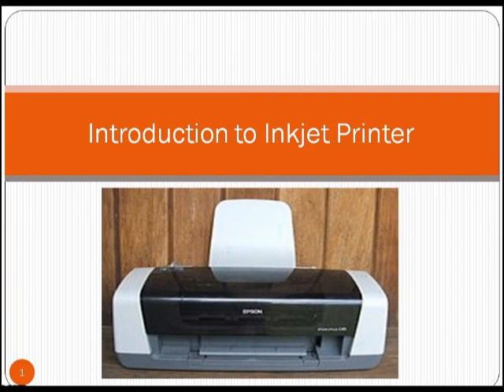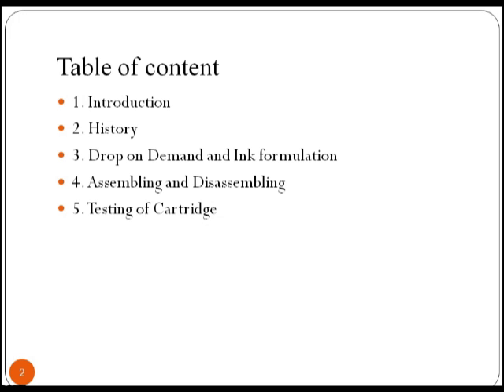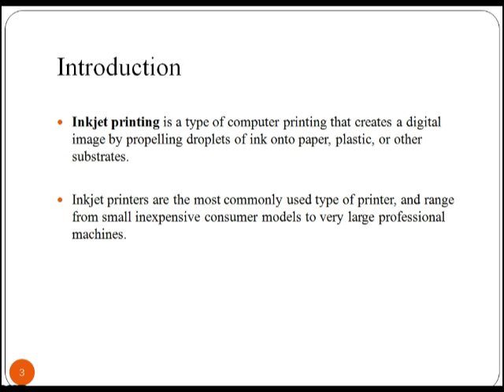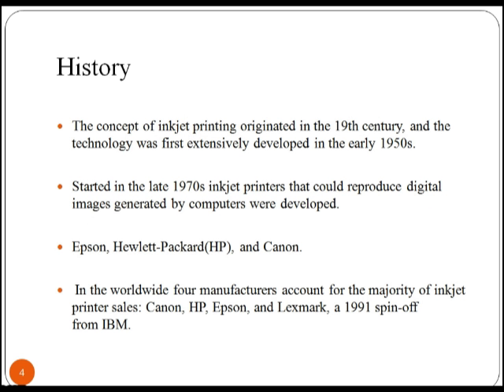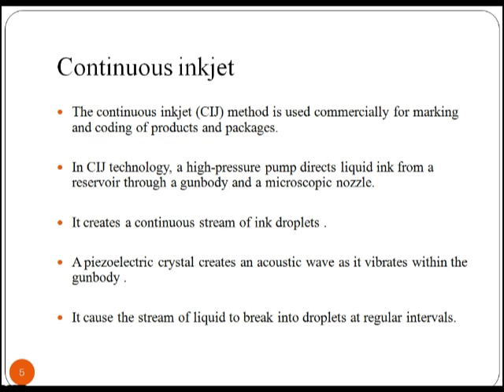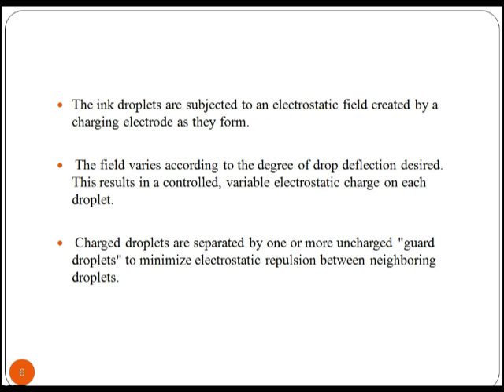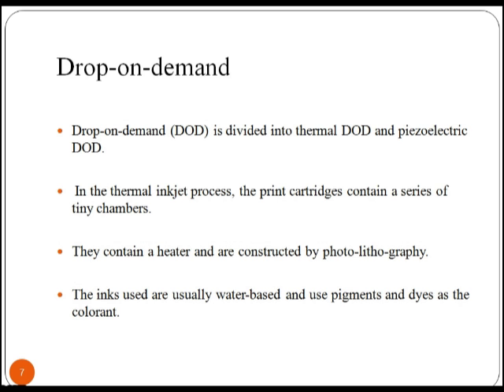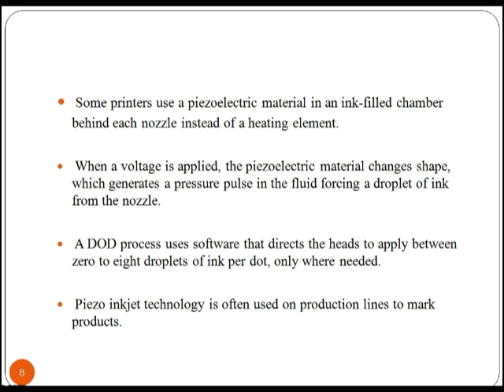Inkjet Printer : Assembling Disassembling, Cartridge Testing - I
This segment covers the introduction to inkjet printers. You will also study how to assemble and disassemble and how to test the cartridges  of  an inkjet printer.